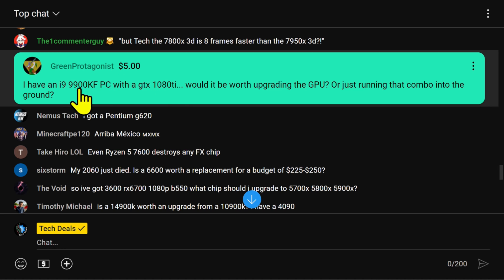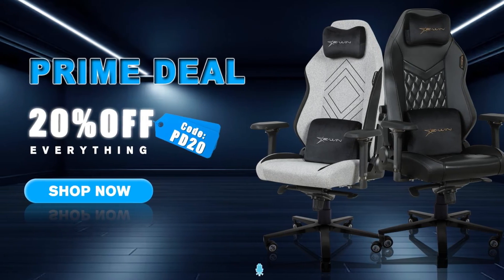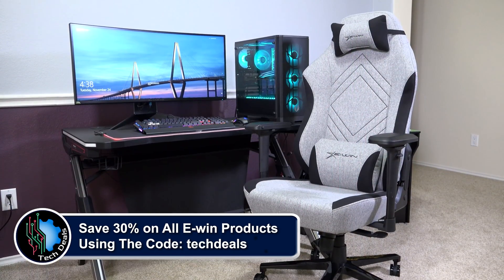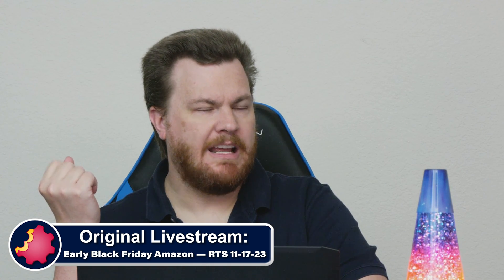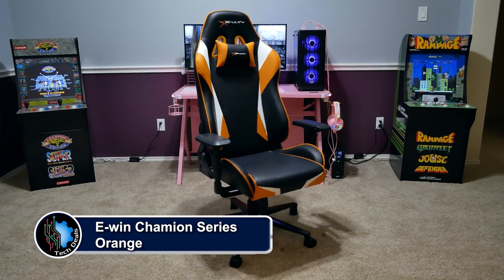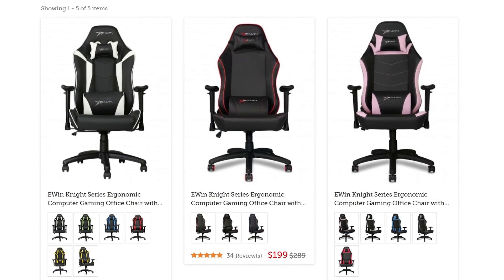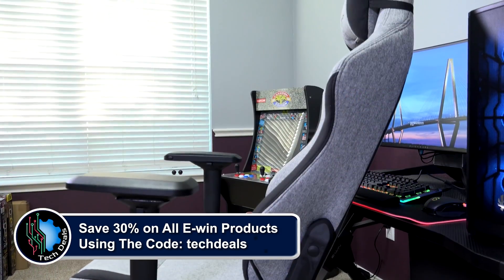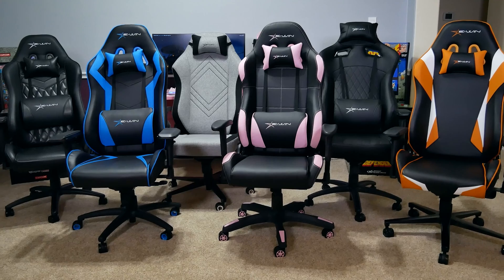Best GPUs to Upgrade from a 1080Ti: Ultimate Comparison — Byte Size Tech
— Live Stream —
Early Black Friday Amazon Tech Deals — RTS 11-17-23

RTS 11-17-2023 BST GPU Upgrade 1080Ti EWIN